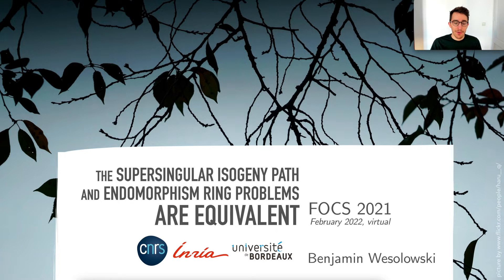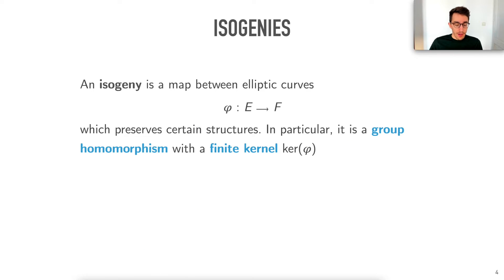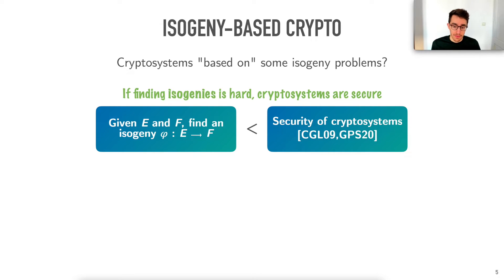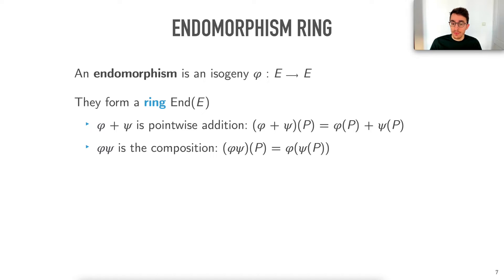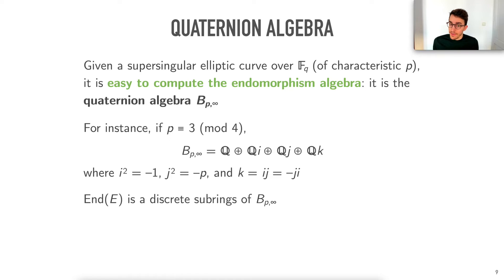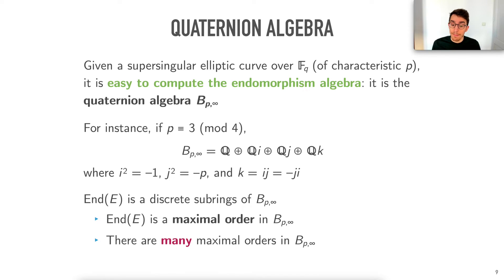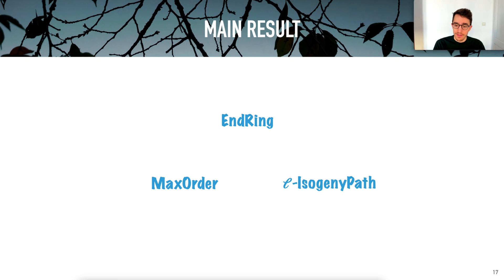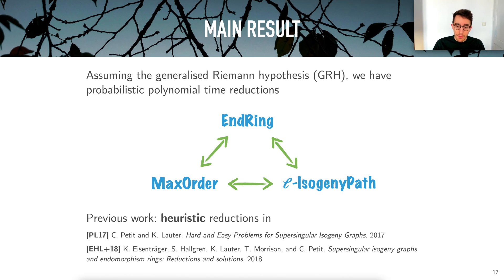Session 10A – Talk 3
Title: The supersingular isogeny path and endomorphism ring problems are equivalent
Author: Benjamin Wesolowski

FOCS 2021